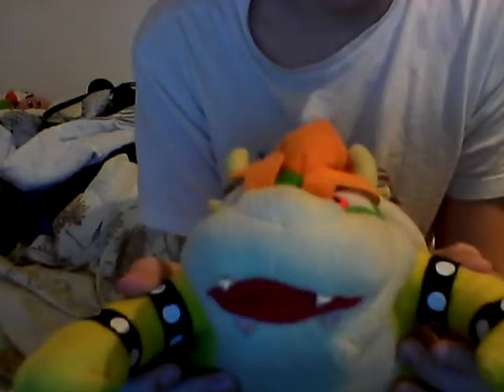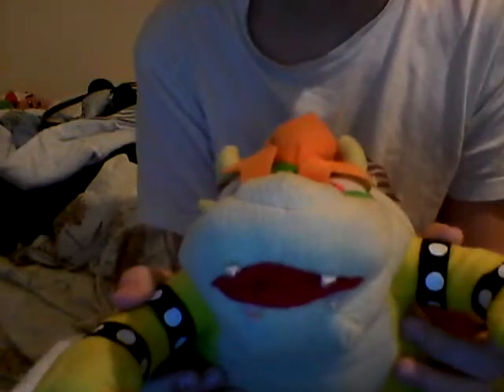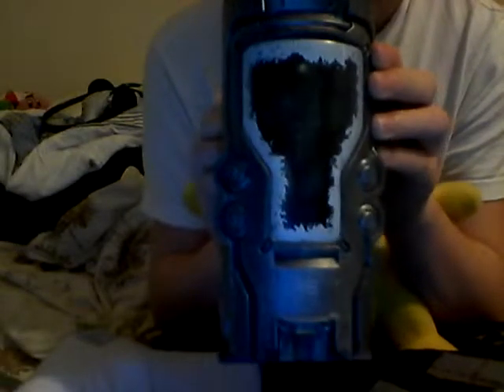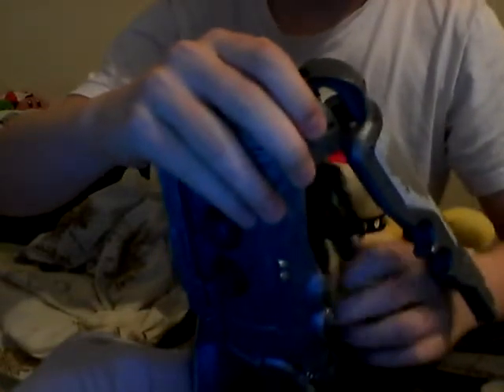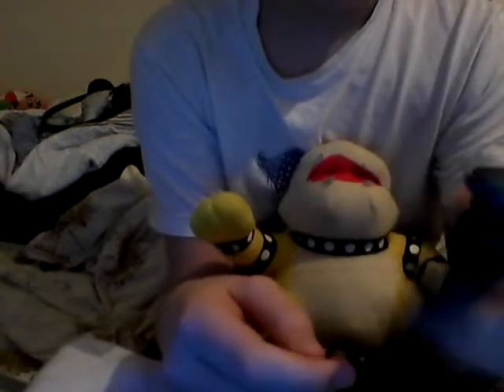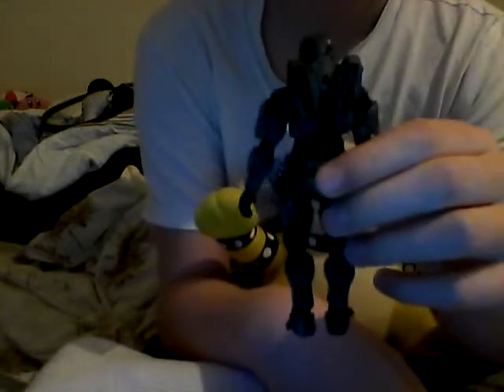Halo 4 master chief review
My first toy review!